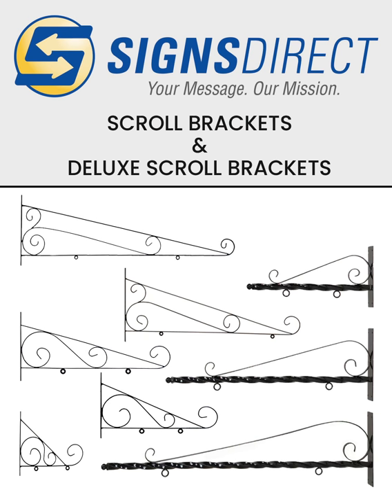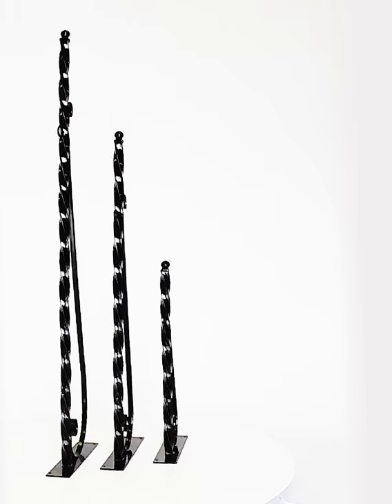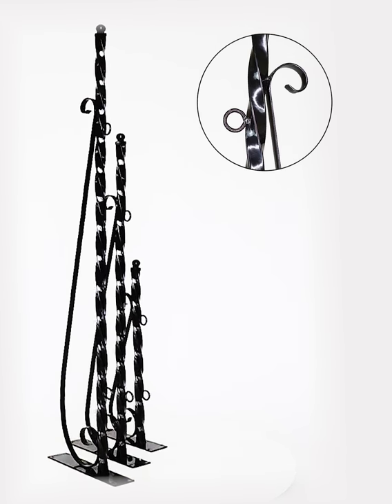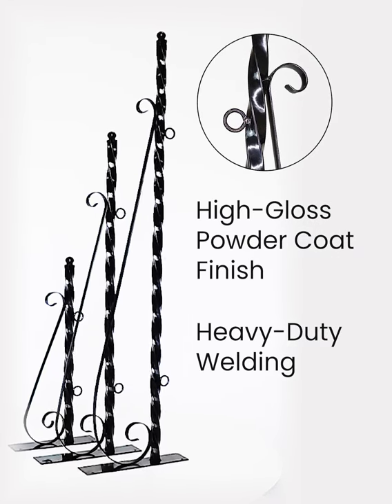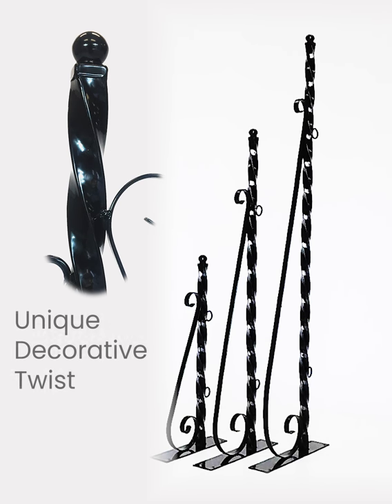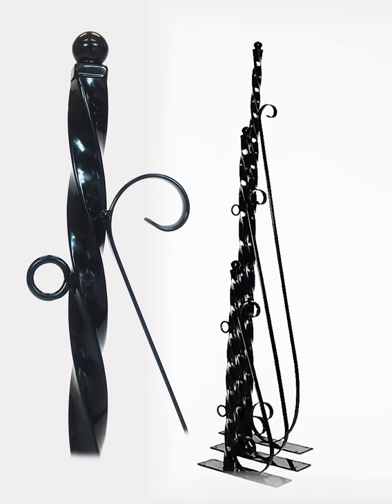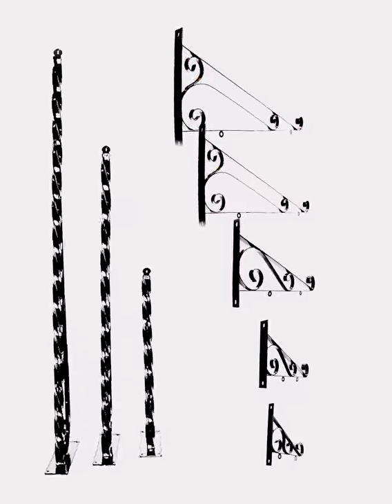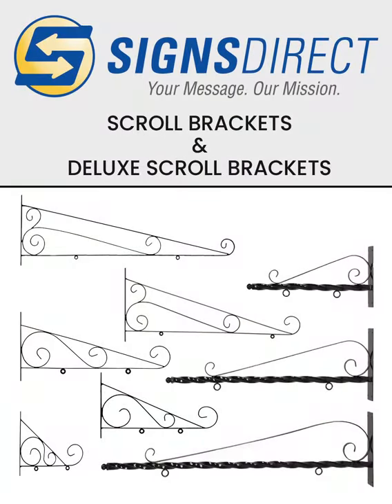Wall Mounted Scroll Bracket Sign Hanger Product Description Video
Signs Direct presents the NEW and IMPROVED designs for the Scroll Bracket Sign Hangers. Gloss powder coated, heavy duty welds, steel construction on standard model and aluminum construction for the deluxe models! These and a nice variety of hardware is also available on our website at SignsDirect.com.

The cute little 12" long scroll bracket can hold signs up to 6"x9".  The bracket is 12" long  and the back wall/mounting plate is 11" high.  Hanging points are on 6" centers.
Bracket can bolt or strap to wall.  Sign blank not included and not sold elsewhere on our site.  Most users create their own sign blanks from sheets of aluminum.
The 24" long bracket can hold signs up to 18"x12".  Bracket can bolt or strap to wall. Hanging points are on 10.5" centers. (Sign blanks sold separately). Includes two s-hooks.
The 36" long Black bracket can hold signs up to 30"x18". Holds up to an 8 lb sign. Bracket can bolt or strap to wall. Hanging points are on 22 7/8" centers. (Sign blanks sold separately ... items SD-SC36BO-3018 and SC36BO).
The 48" long bracket can hold signs up to 36"x24". Includes "S" hooks for mounting sign to bracket. Bracket can bolt or strap to wall. Holes are on 24" centers. (Sign blanks sold separately).
Scroll brackets are a charming addition to any storefront. This bracket can be bolted to a wall or strapped to a post. Includes "S" hooks for mounting sign to bracket. This bracket features a heavy duty decorative bottom bar made of steel.
Scroll brackets are a charming addition to any storefront. This bracket can be bolted to a wall or strapped to a post. This bracket features a heavy duty decorative bottom bar and includes a White powder coated .080 aluminum sign blank and two Universal Snap Rings for hanging the sign to bracket.
The 41" bracket comes with a 30"x18" .080 White sign blank and the sign hanging holes are on 22.5" centers.
Also includes Two Universal snap rings for hanging the sign.
Scroll brackets are a charming addition to any storefront. This bracket can be bolted to a wall or strapped to a post. Includes "S" hooks for mounting sign to the bracket.  This bracket features a heavy duty decorative bottom bar.